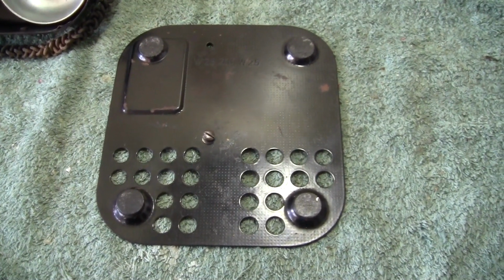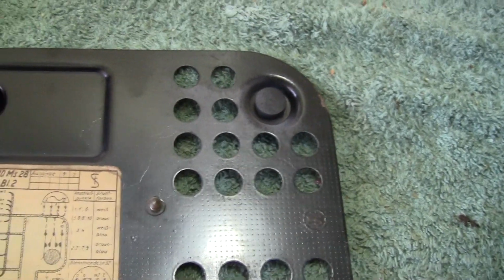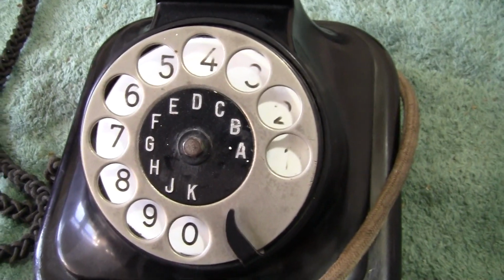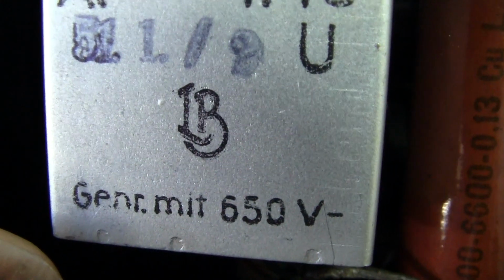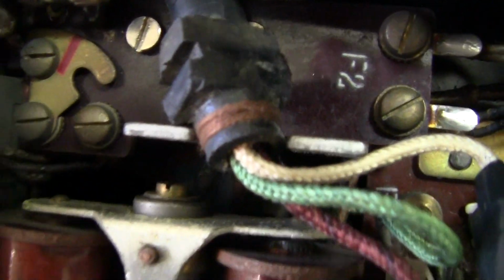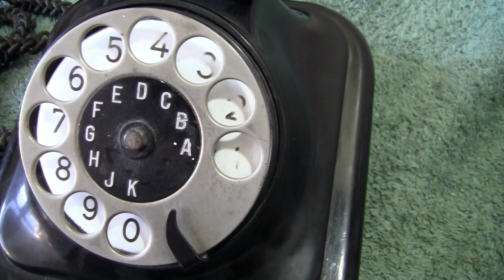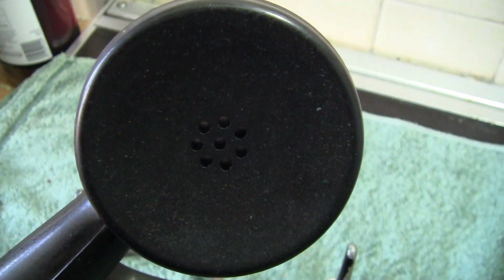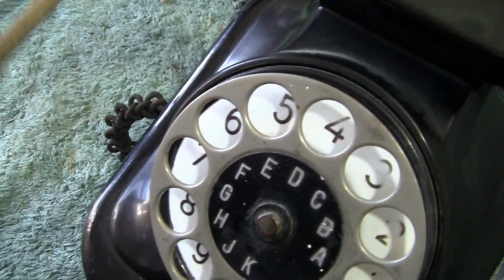Telephones of the World.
A nice example of the German W28 from the 1930s this one made by S T & Co.